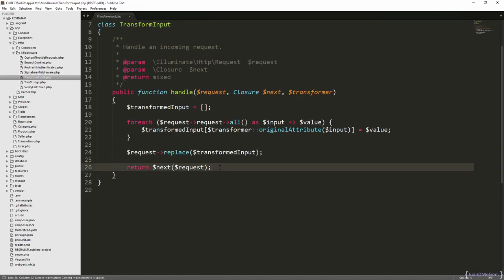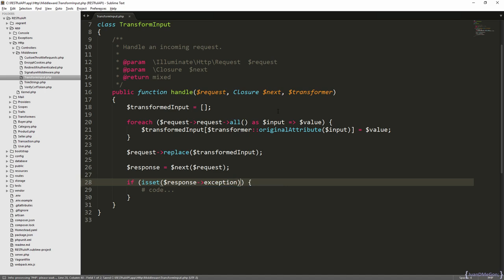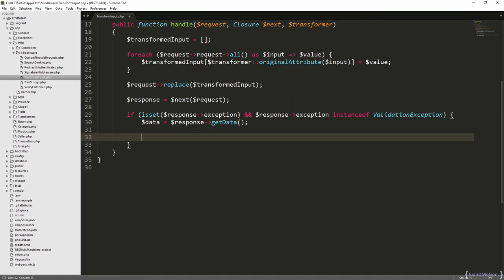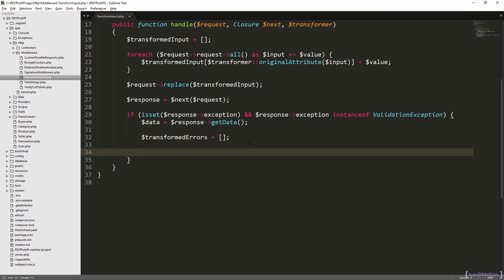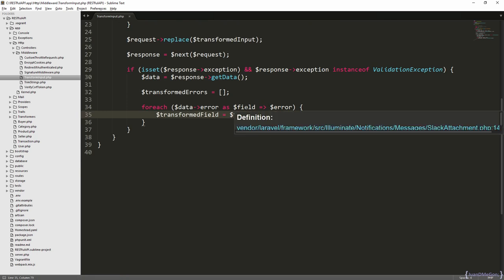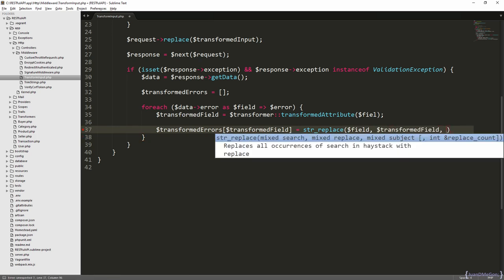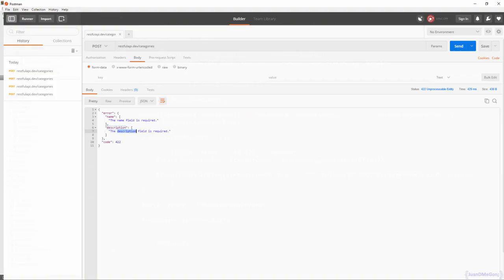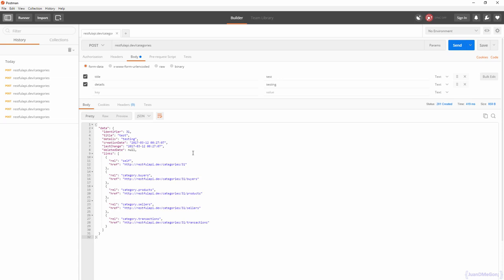161 improving the middleware to solve the second problem